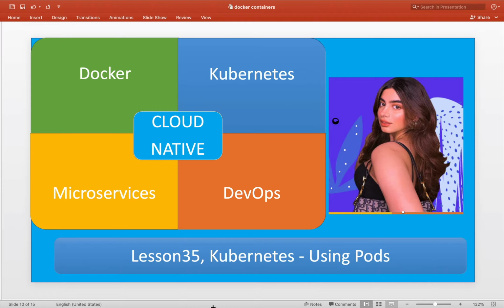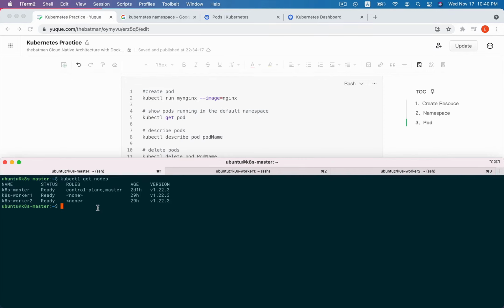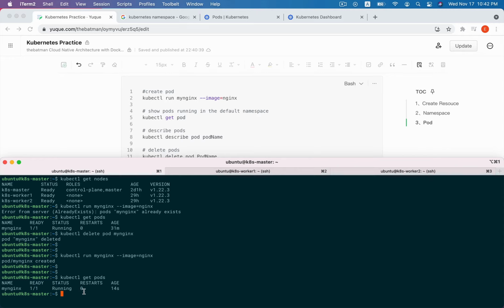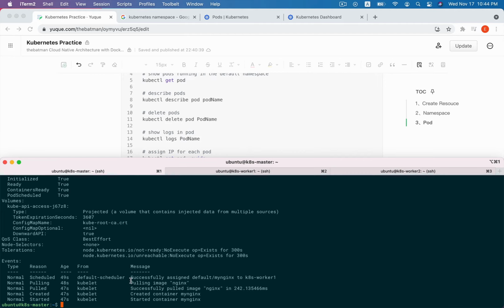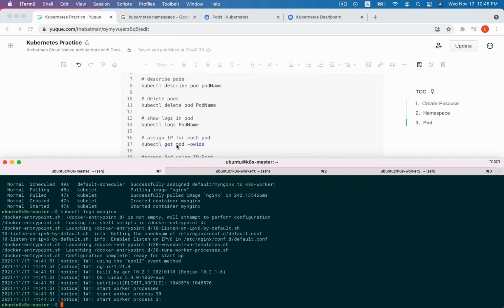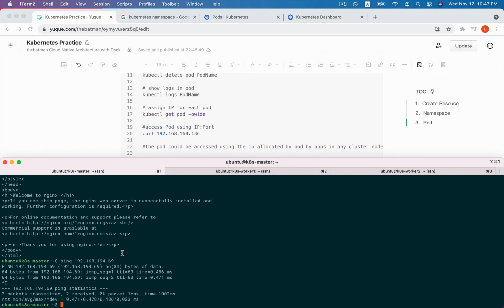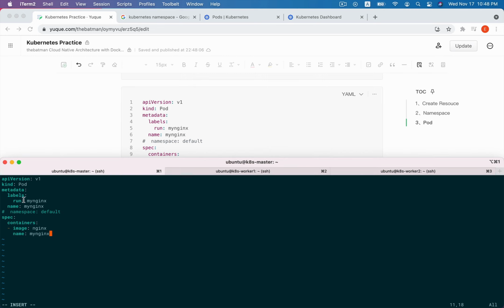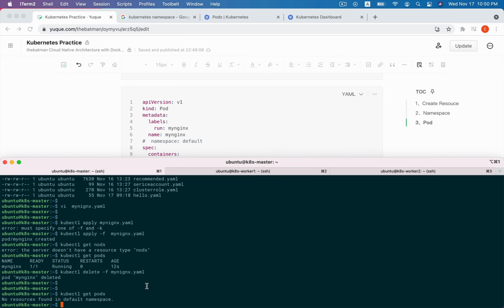Lesson35, Kubernetes-Practice-Using Pods